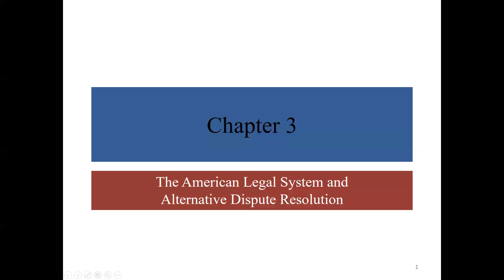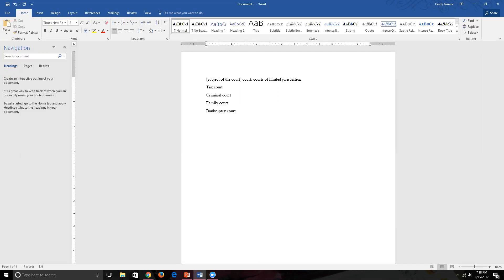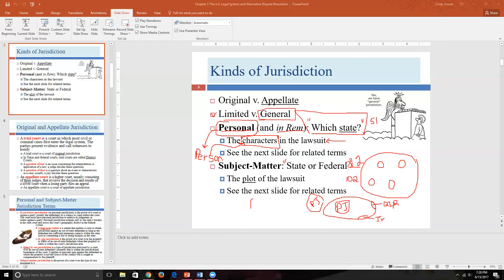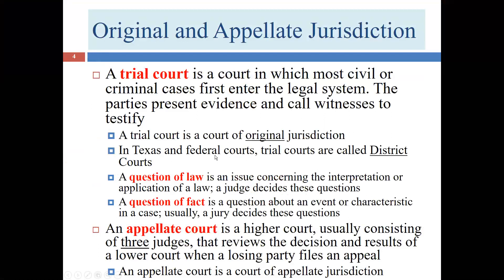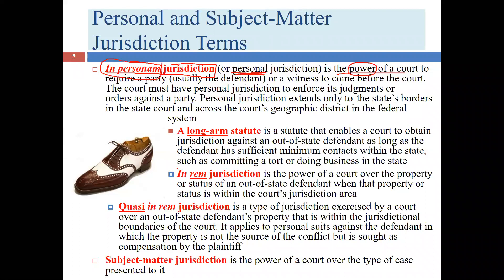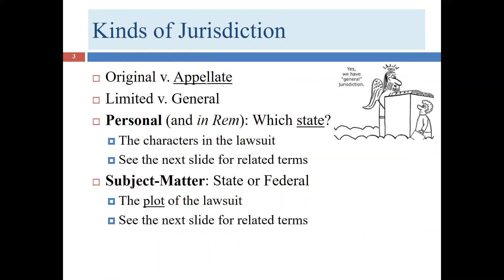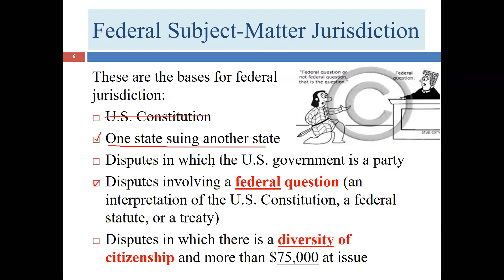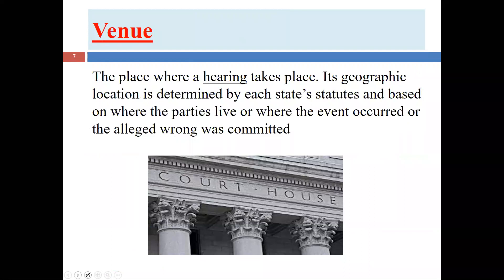Chapter 3: The American Legal System ... Lecture (excluding ADR) (BUSI 2301)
Lecture covering Chapter 3: The American Legal System and
Alternative Dispute Resolution. Covers the state and federal court system, jurisdiction, standing, justiciability, ripeness, and the timeline of a lawsuit. Relevant to BUSI 2301.